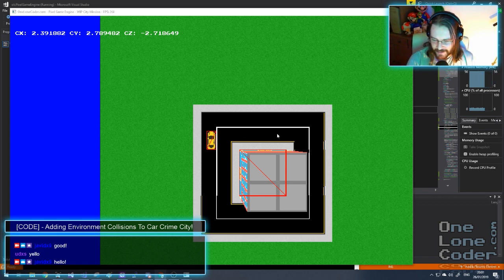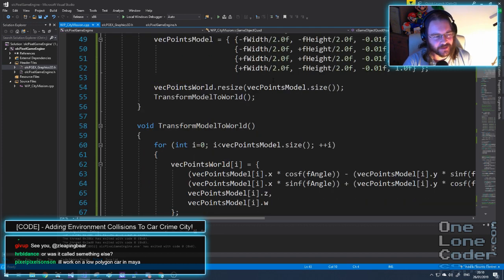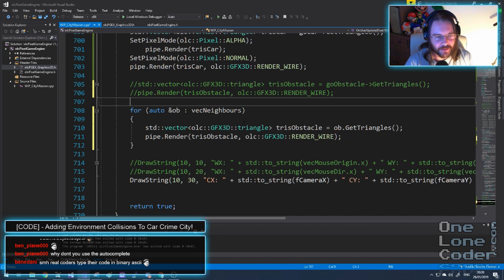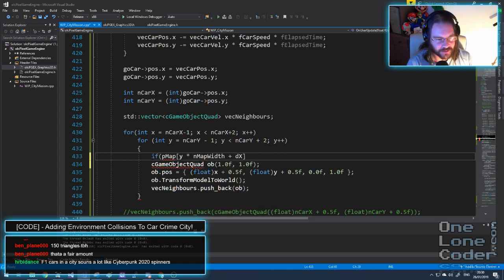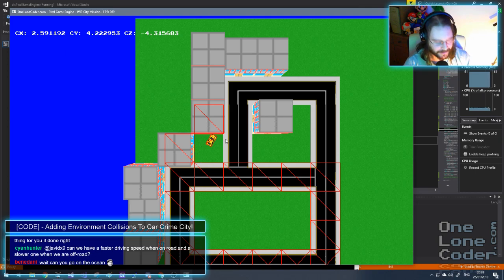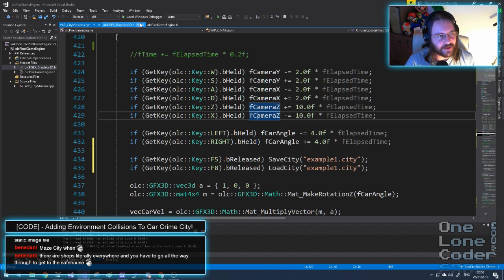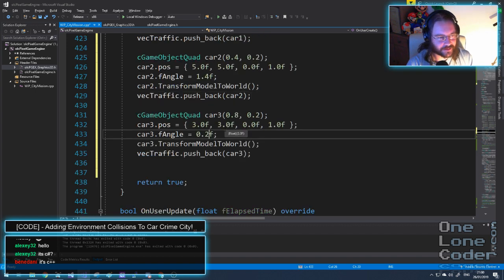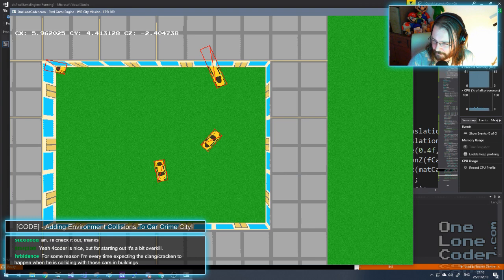[CODE] - Adding Environment Collisions To Car Crime City!